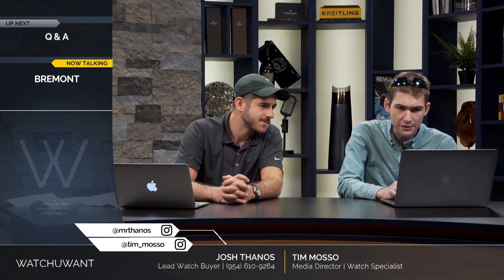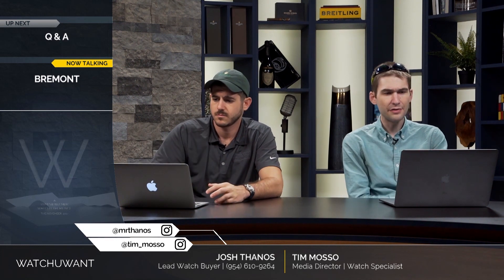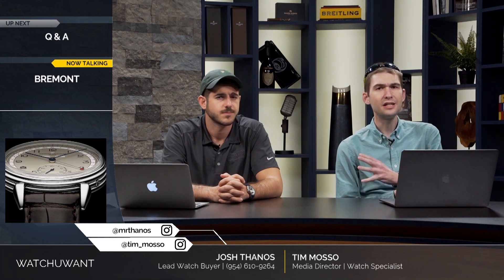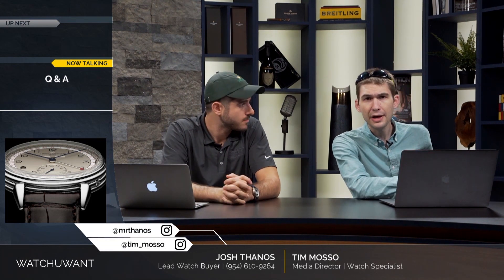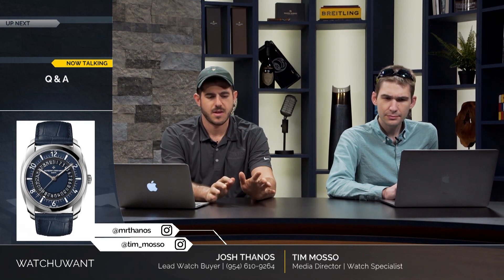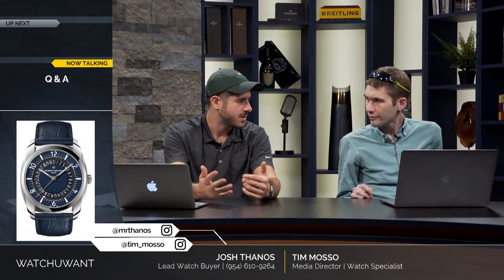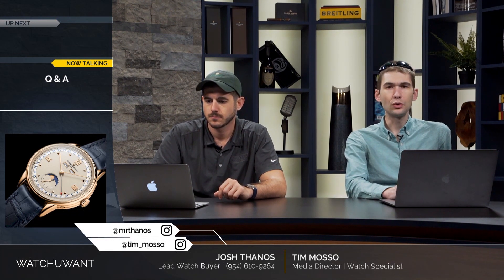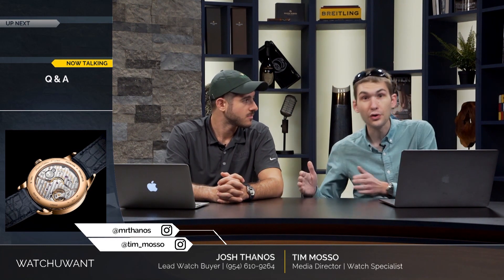Split Seconds: Monday Mailbag Throwback - Vacheron Constantin Quai de l'Ile and Triple Calendar 1942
In this Split Seconds, Josh and Tim are tackling a viewer's questions revolving around a couple of Vacheron Constantin watches. They discuss the Vacheron Constantin Triple Calendar 1942and the beautifully blue Quai de l'Ile. Make sure to catch tonight's brand new episode of Monday Mailbag at 6:00 PM ET.

In the full episode, Tim Mosso and Josh Thanos discuss new luxury watches, AHCI independent watch brand options at reasonable prices, and new watches from Hublot, Richard Mille, and Bremont. We love independent brands Nouvelle Horlogerie Calabrese (NHC) and Pita Barcelona. Vincent Calabrese offers the Ottica Jump Hour; Aniceto Jiminez of Pita Barcelona offers the Carousel. Which one will you choose? We offer expert insights on both sub-$8,000 independent options. Hublot is ready for Oktoberfest with the Big Bang Bavaria, a 100-piece limited edition that is also the first bronze Hublot Big Bang ever to be offered. At the same time, Richard Mille has launched a 30-piece limited series of the RM070-01, a bicycling-themed commemorative edition designed in cooperation with four-time Grand Prix champion and avid cyclist Alain Prost. At $815,500, this Richard Mille tourbillon with mechanical tally counter is exclusive, but buyers will receive a custom Colnago Italian road bicycle with each purchase. We also address user questions involving the Jaeger-LeCoultre Master Geographic sector dial and the Rolex GMT-Master II 116710 BLNR. Tudor watch dials and hands are discussed, and we consider the relative merits of the Vacheron Constantin Historiques Triple Calendar 1942 and 1948. Finally, we revisit the active and fulminating commentary on last week's topic, the Bremont 1918 Chronograph limited edition.